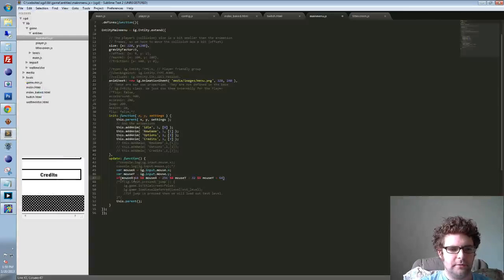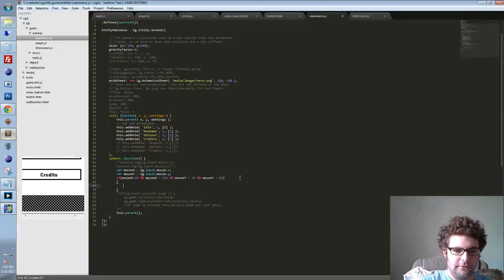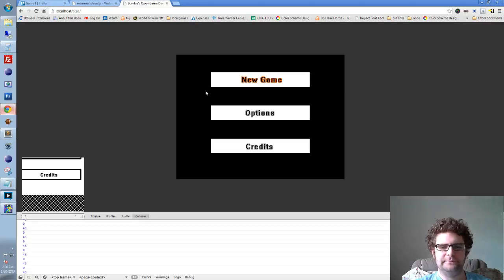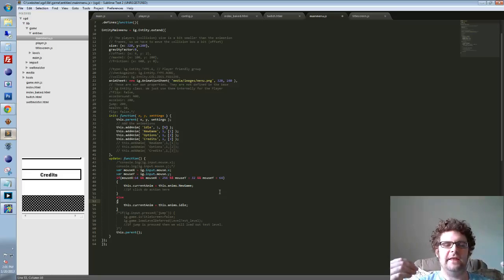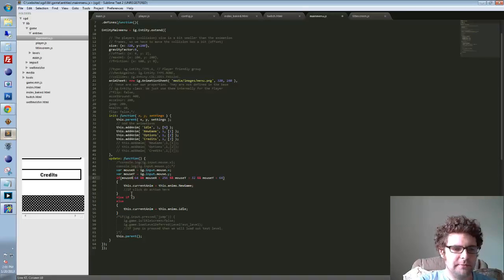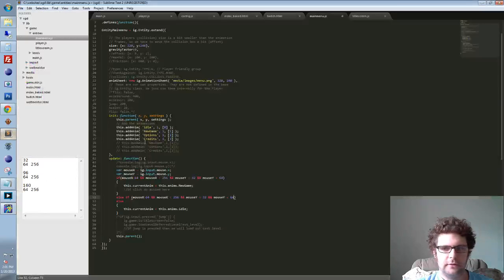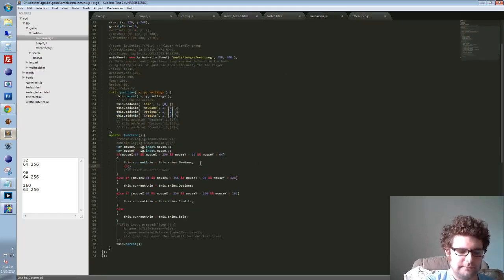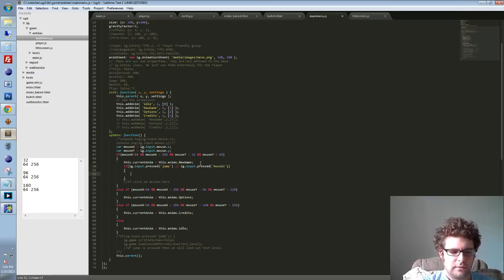Episode 2 highlight: Defining Menu UI in impactJS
Building a menu entity in impactJS that responds and interacts with mouse and keyboard actions. This video is part of Sunday Open Game Dev which I host every weekend on twitch. You can watch all of the entire episodes VOD